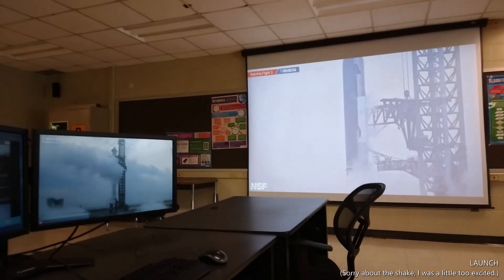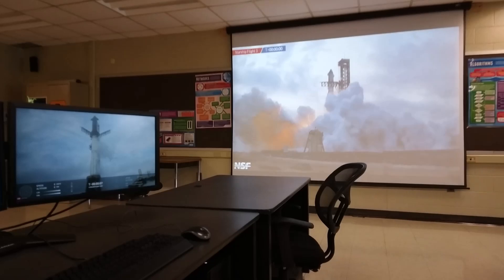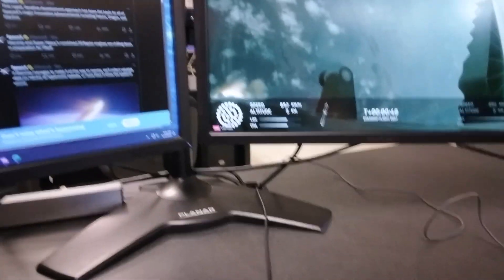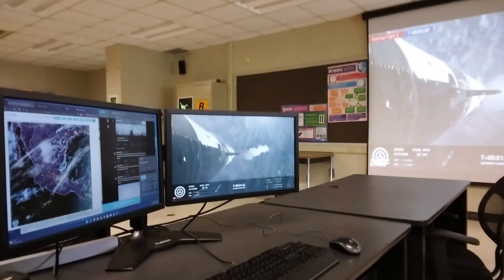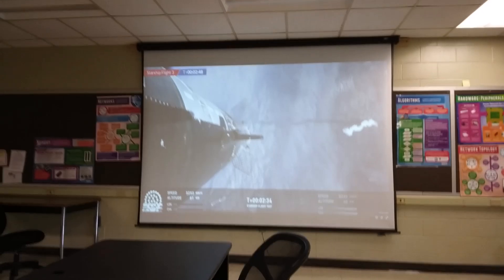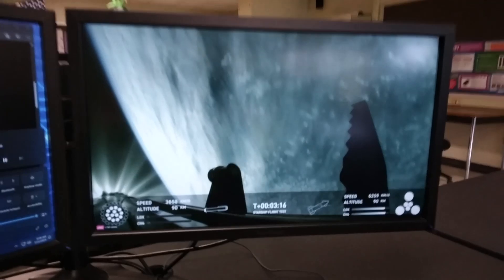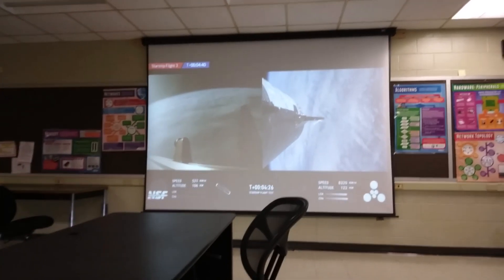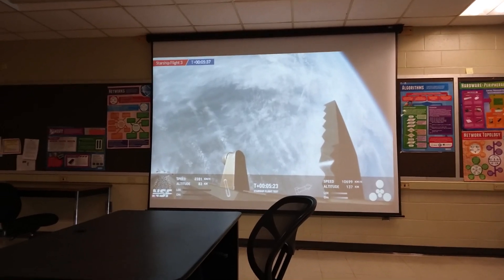Watching/Reacting to SpaceX Starship IFT-3 Launch and Reentry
Recorded this at school in shop. We decided to watch the launch.
Congrats to the SpaceX Starship Teams on this stunning fight!

Chapters:
0:00 - Launch
13:40 - Reentry
18:14 - Outro
18:36 - Picture